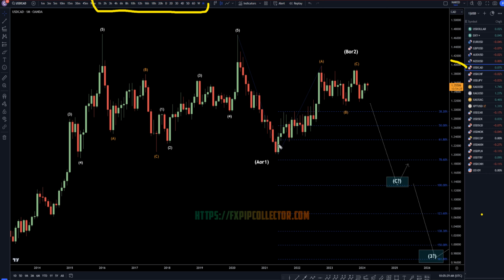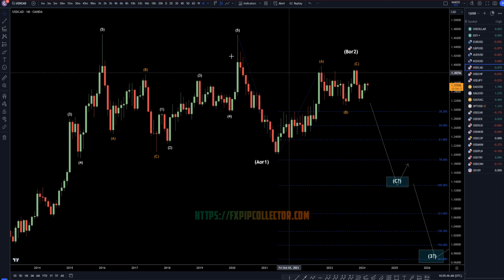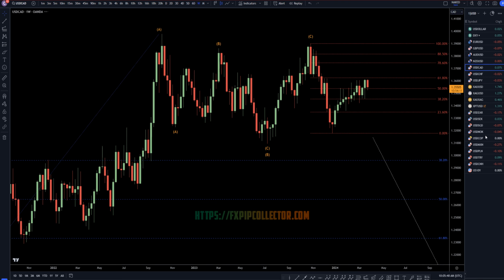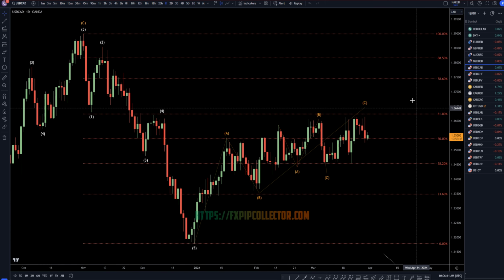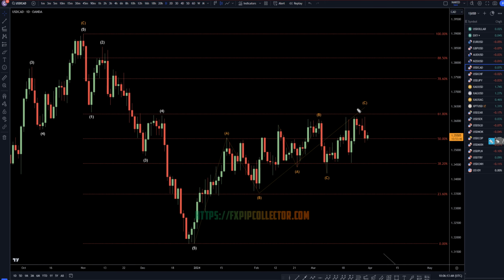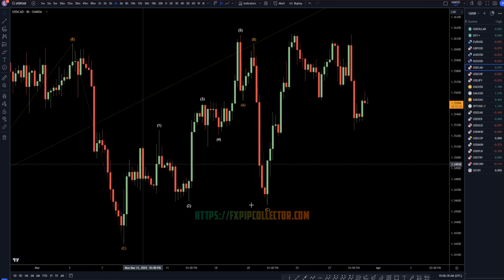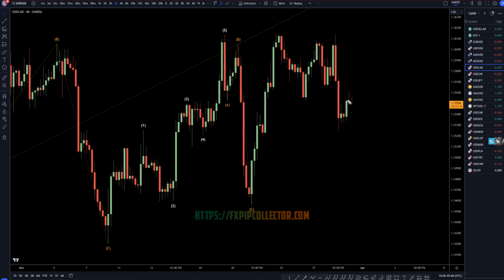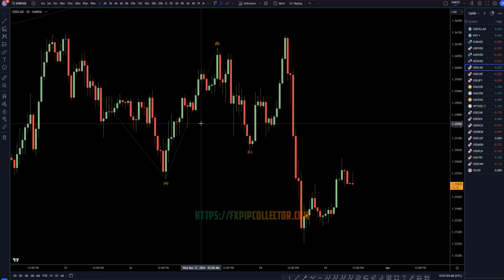Latest USDCAD Forecast and Elliot Wave Technical Analysis for March 29, 2024